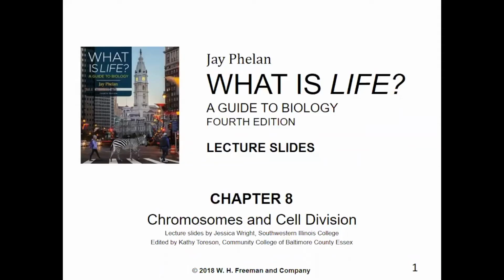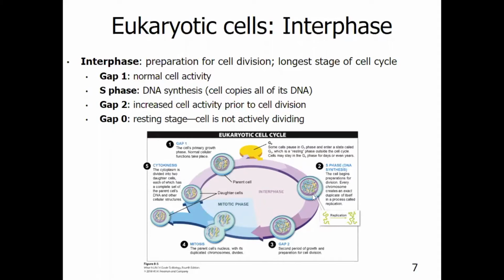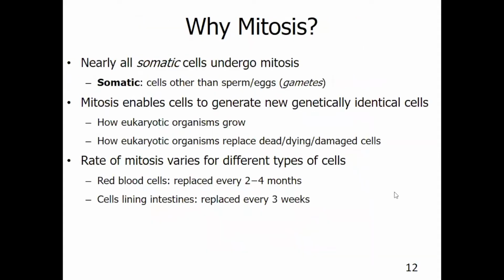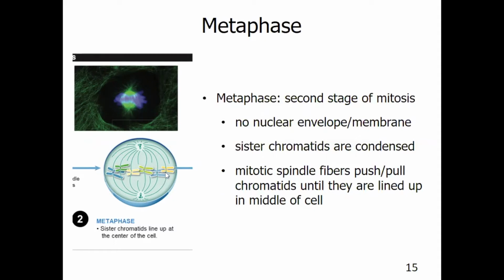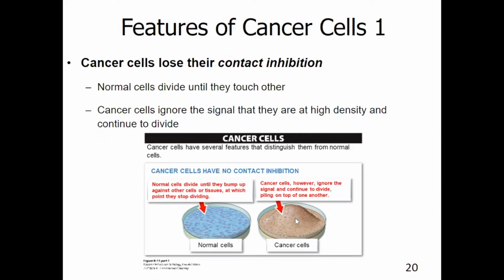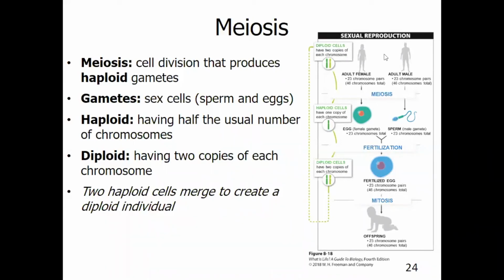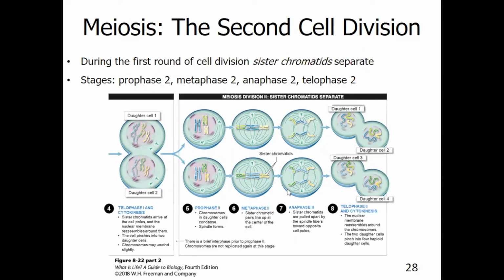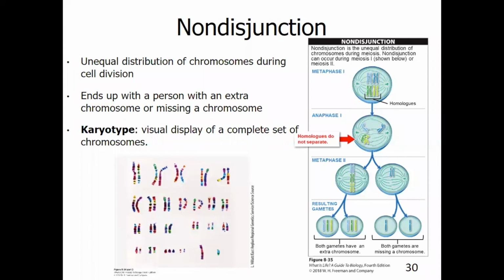CCBC BIO 100 Chapter 8